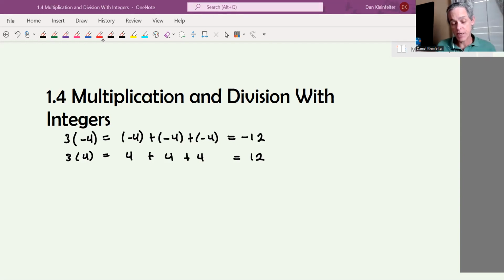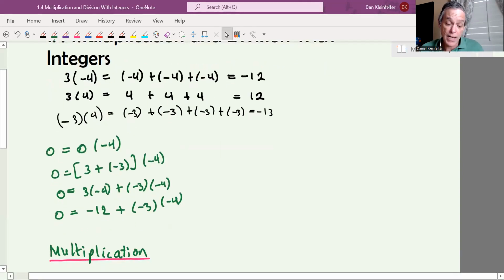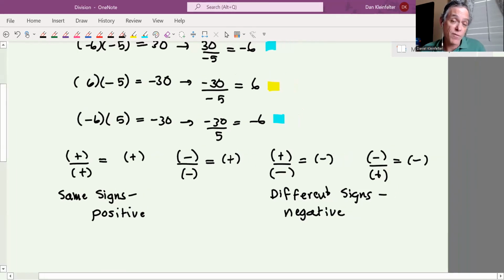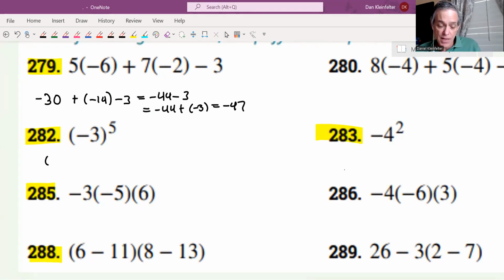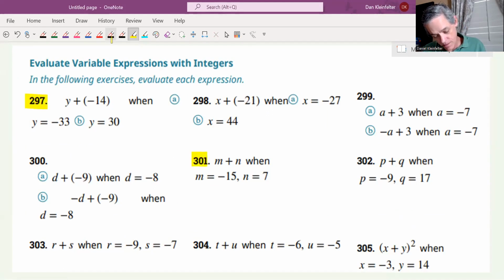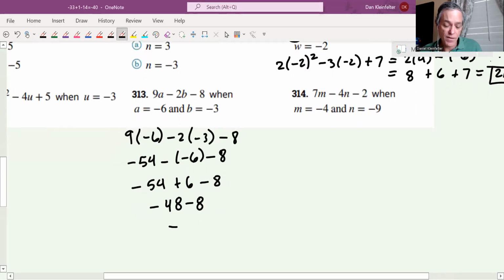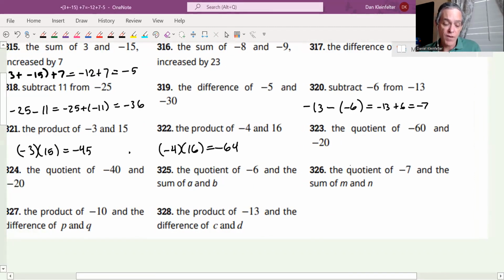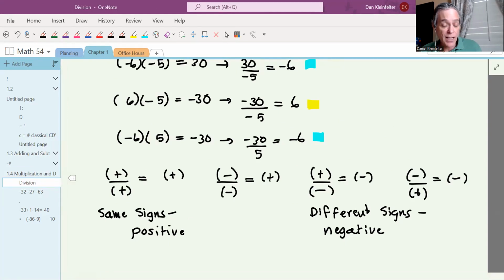M54 1.4 Multiplication and Division with Integers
Describes multiplication and division involving integers. Includes examples of order of operations with integers.